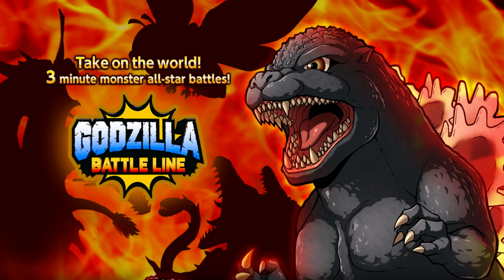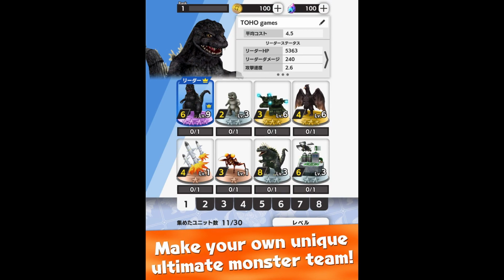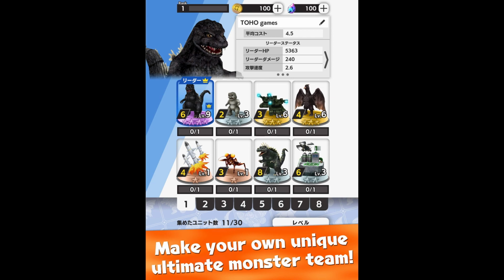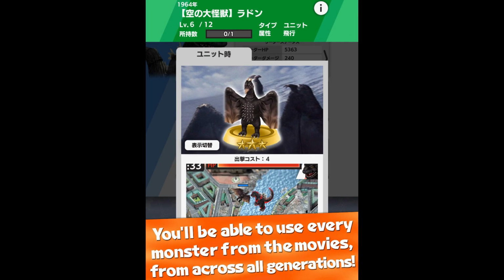King Ghidorah 1991 Joins the Battle! GODZILLA BATTLE LINE PRE REGISTER START TOHO Games ゴジラ バトルライン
King Ghidorah 1991 Joins the Battle! GODZILLA BATTLE LINE PRE REGISTER START NOW - New Godzilla mobile game by TOHO Games ゴジラ バトルライン

【 Godzilla Battle Line Monster Lineup】
King Ghidorah Appeared in "Godzilla vs. King Ghidorah" (1991). King Ghidorah is a terrifying monster who attacked Japan in 1992, after Godzilla was erased from history as part of a scheme by time-traveling terrorists. Given how much torment King Ghidorah has caused Godzilla in the past, its no surprise to see him do likewise in Godzilla Battle Line! King Ghidorah is able to make use of his Gravity Beams to lay waste to a wide area. The first special promo video for Godzilla Battle Line is out now! Check it out to see🔥🔥🔥 Take on the world! 3 minute monster all-star battles! How to Pre-register Google Play Follow the official account About Godzilla Battle Line A monstrous, global rumble starts this Spring! Godzilla Battle Line, the new Godzilla mobile game is coming 🎊 Planned for release worldwide in May! Build your own team of the strongest monsters, and fight against players from all over the world in real time!

ゴジラ バトルライン